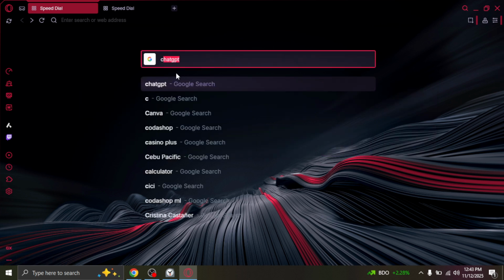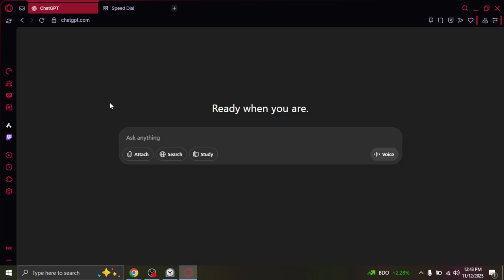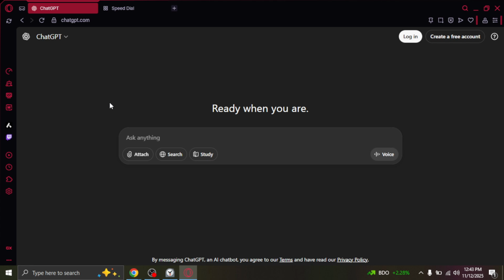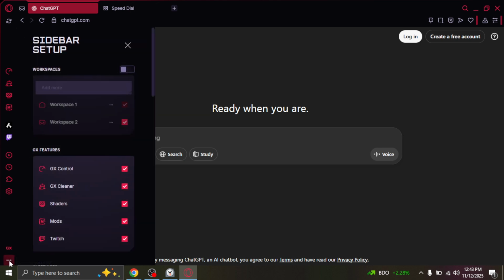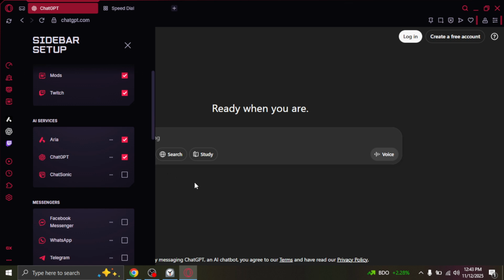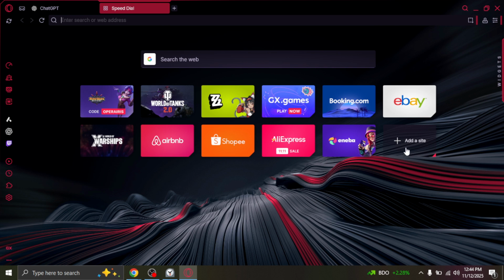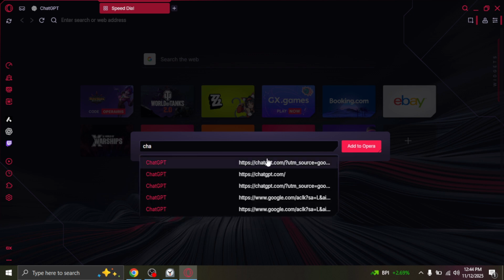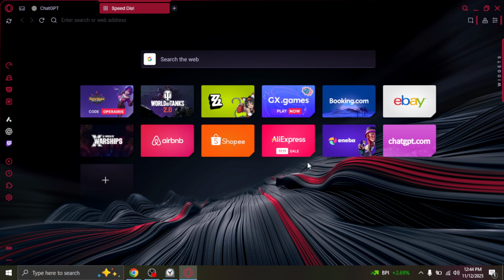How to Get ChatGPT on Opera GX Tutorial Video (Updated 2026)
In this video, we discuss how to get ChatGPT on Opera GX, showing you exactly how to enable ChatGPT in the Opera GX sidebar and add it to your speed dial for quick access. We cover the steps to integrate ChatGPT into the Opera GX browser, including setting up AI services and adding a shortcut to the homepage. Whether you want to use ChatGPT directly from the sidebar or pin it as a speed dial tile, this tutorial has you covered.

00:00 Introduction
00:30 Open and Update Opera GX
00:50 Navigate to ChatGPT Website
01:06 ChatGPT Page Loads
01:23 Locate Sidebar Setup Icon
01:40 Enable ChatGPT in Sidebar
01:54 Close Sidebar Setup Panel
02:14 Type Address and Add Site
02:39 Seamless Integration Conclusion